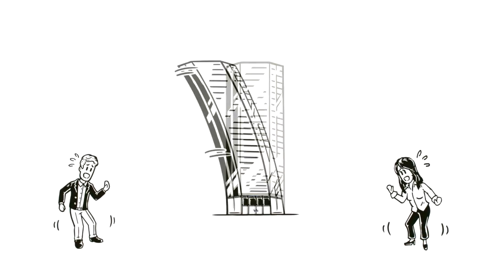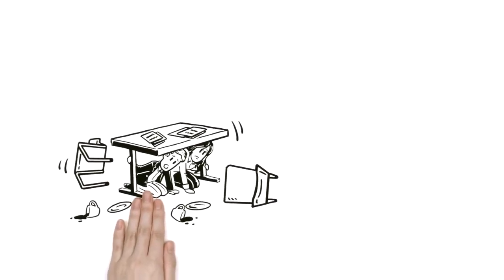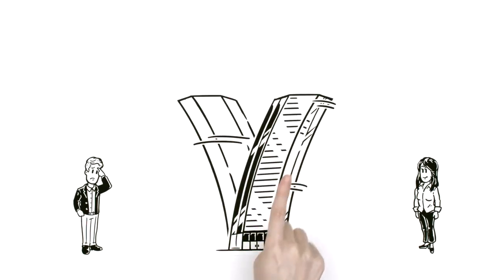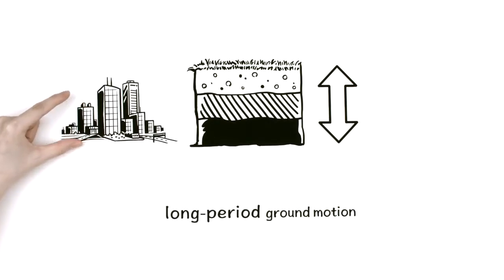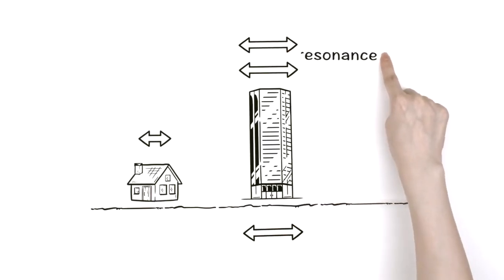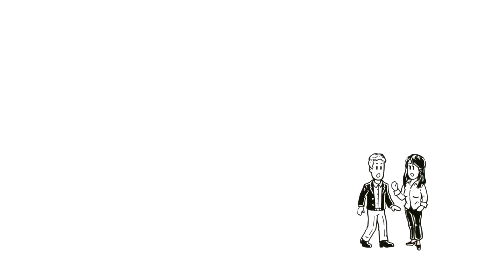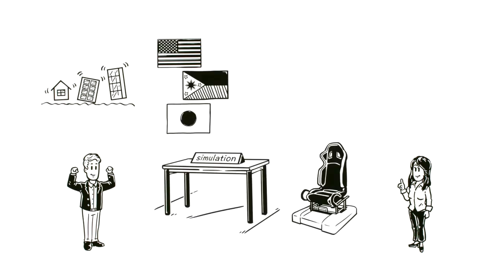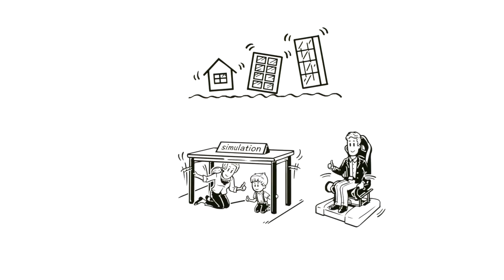How to protect yourself during an earthquake